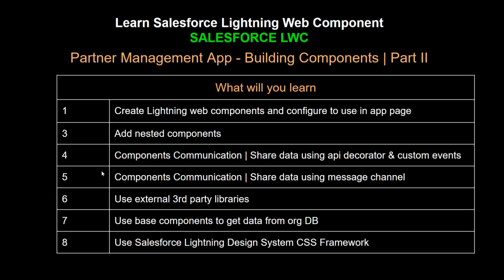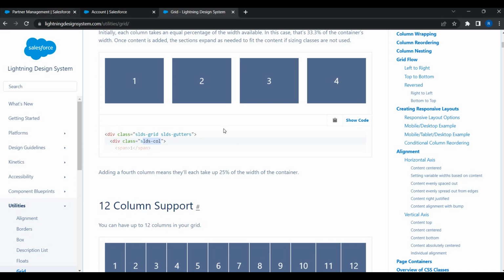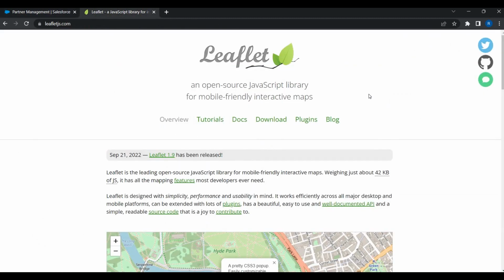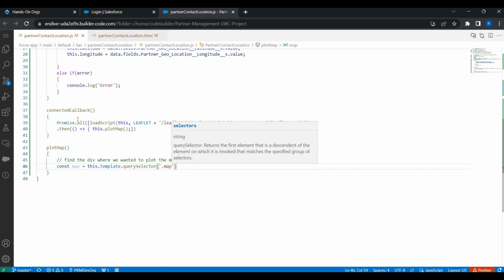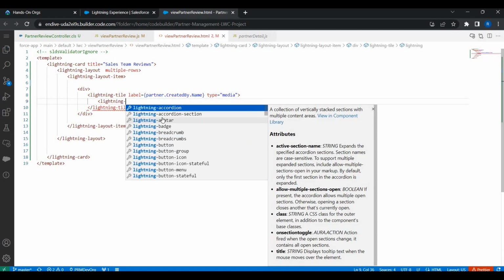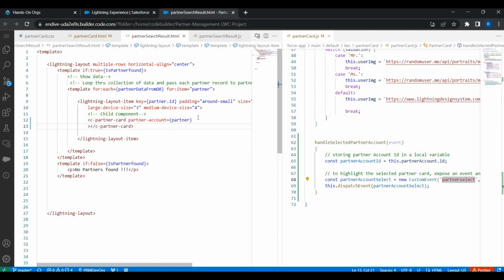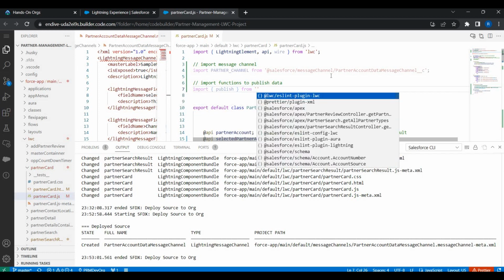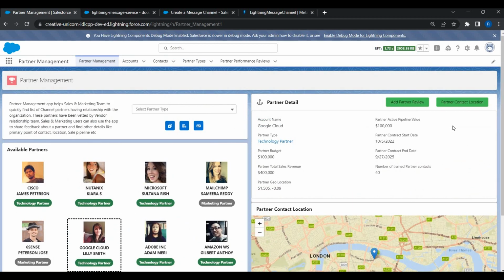3. Salesforce LWC | Live Project I Part II - Partner Management App - Building Components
3. Salesforce Lightning Web Component (LWC)  | Live Project |I Part II - Partner Management App - Building Components